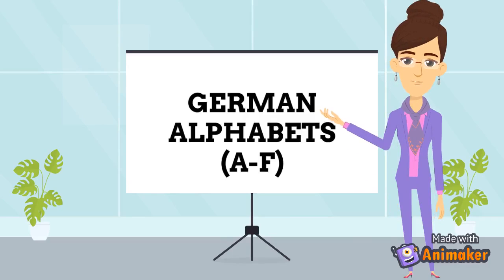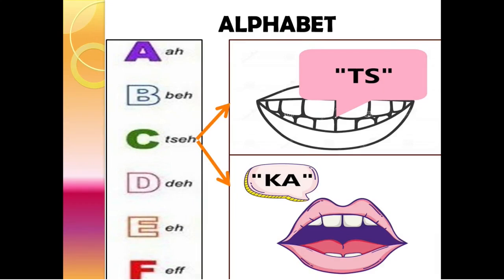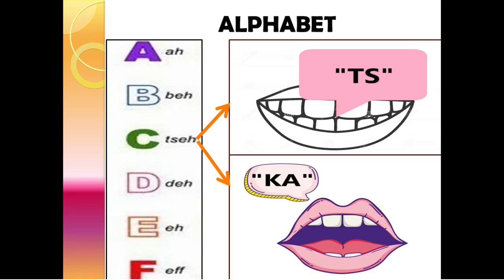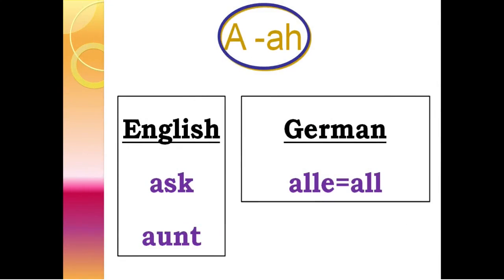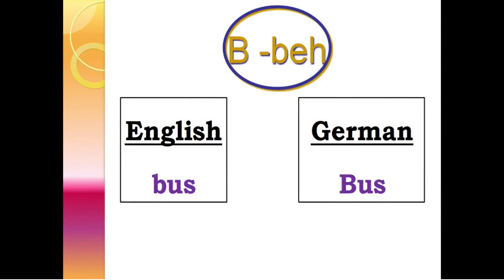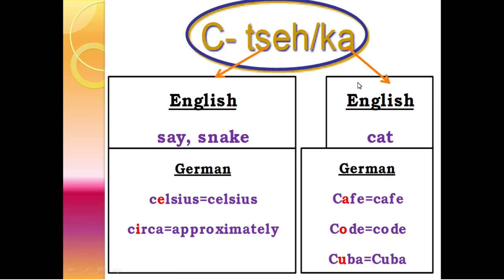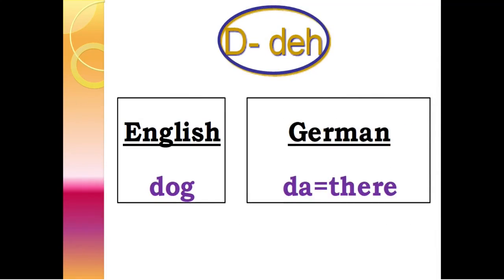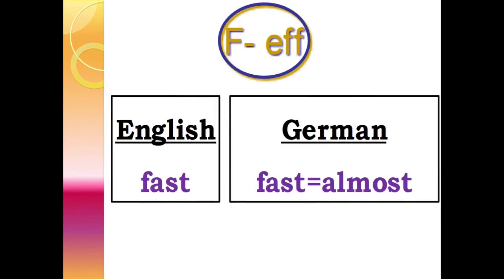German Alphabets A to F (Tutorial 1)||German Alphabets for Beginners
I have divided the 30 German alphabets into videos of 6 alphabets each for better understanding of the individual sounds and pronunciations of the alphabets. This video covers the first 6 alphabets. Moreover, this video also shows how the sounds of German alphabets can change when the alphabets appear in words.